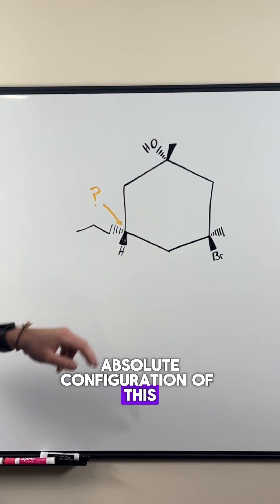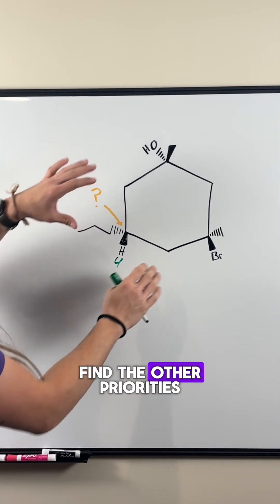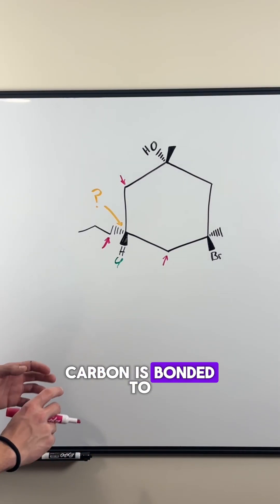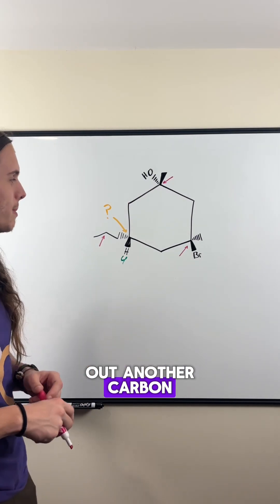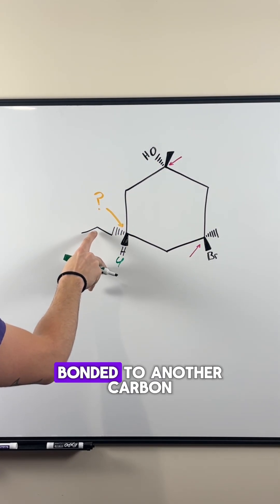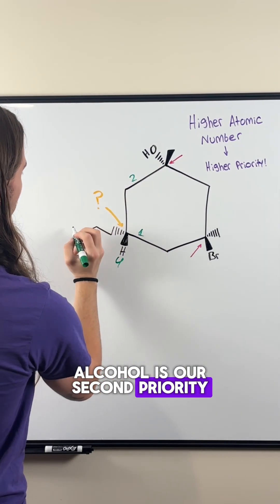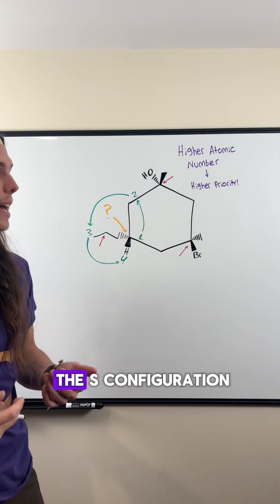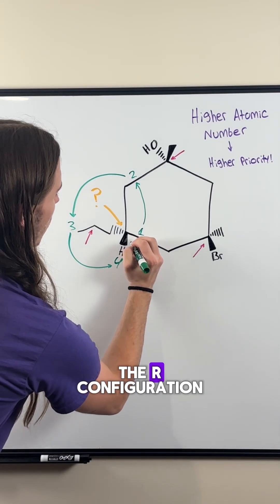Absolute Configuration!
What is the configuration of the other two carbons?